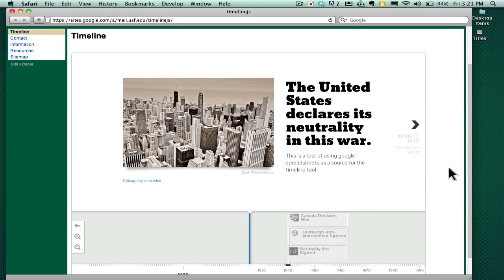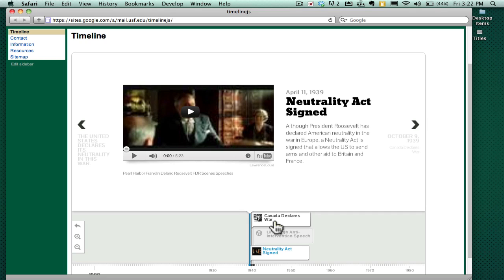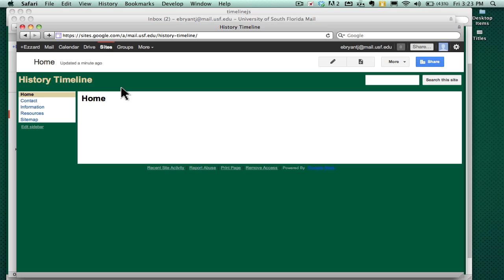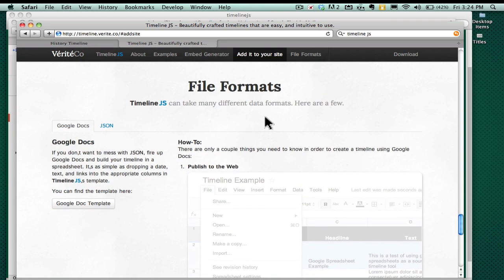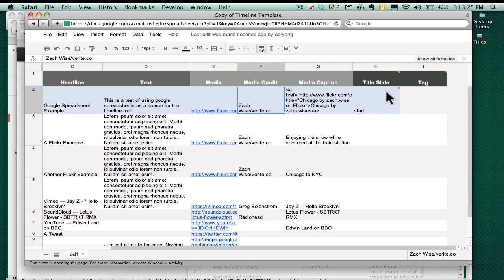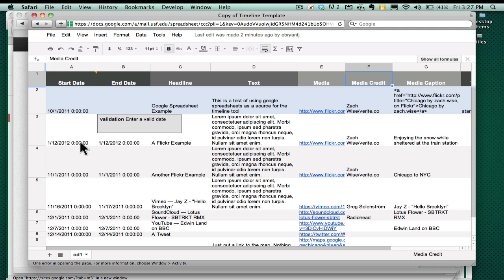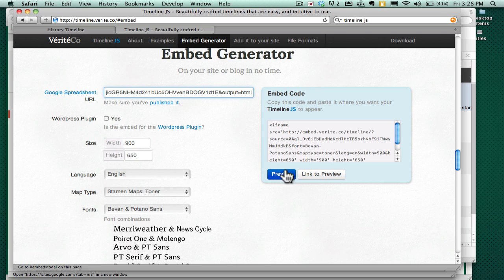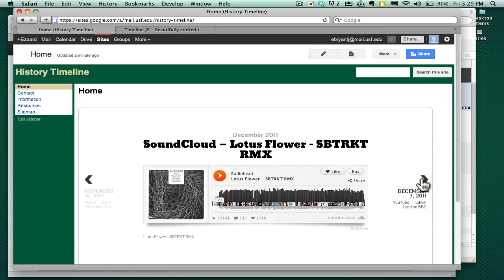Adding a Timeline to your Google Sites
In this video I will show you how to use the tool TimelineJS to add a beautiful looking timeline to your Google Site without having to know any HTML code.  TimelineJS can also be used to embed a timeline in to your Wordpress site as well.  Don't forget to stop by the iteach Lounge at USF to learn more tips and tricks with technology.